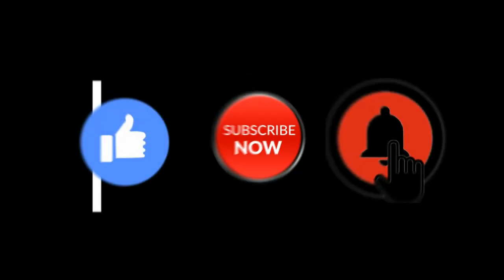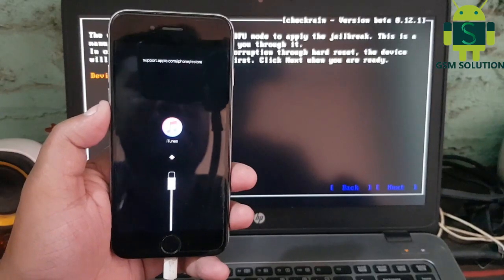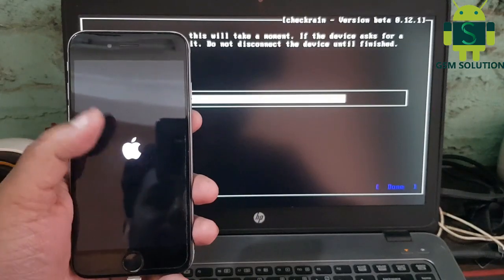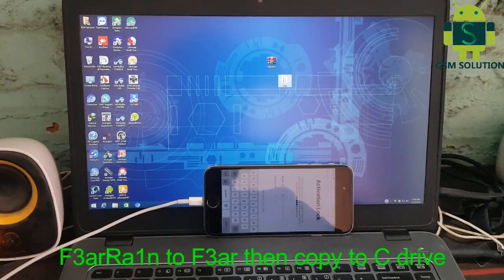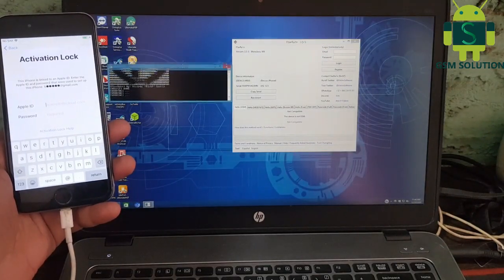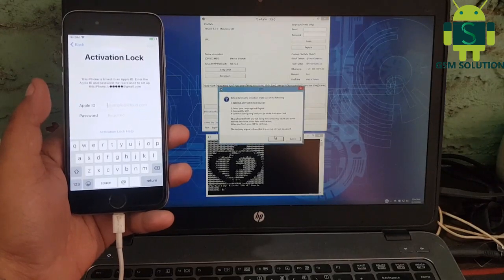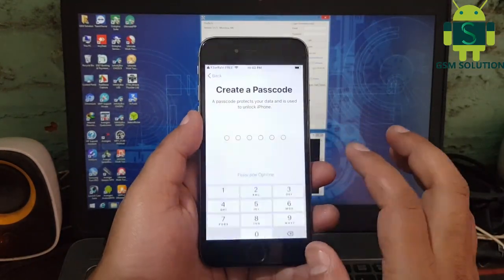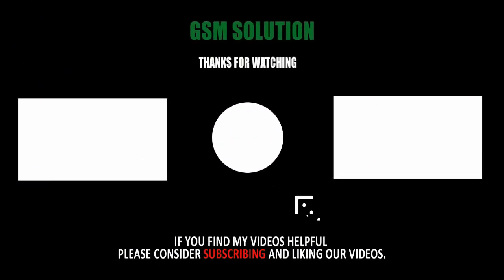[Windows] iPhone 6 Untethered iCloud Bypass iOS12.5 Free.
2# See step by step in video, if you have error in process bypass icloud. pls comment here, i will reply soon.